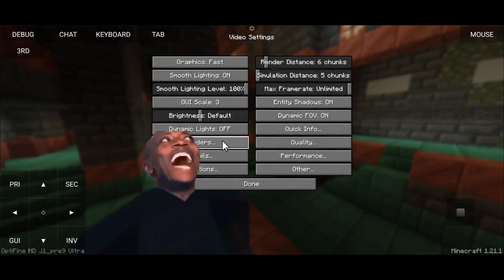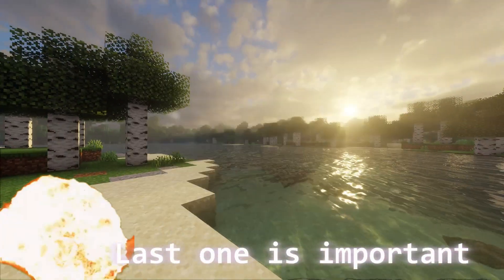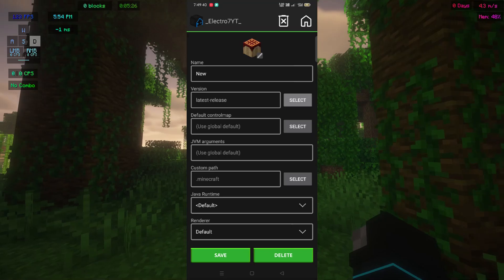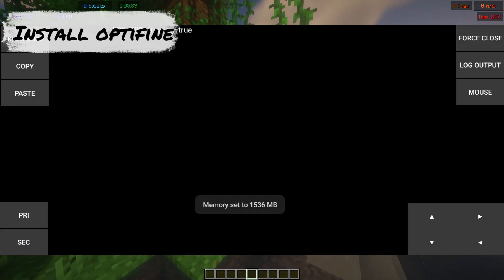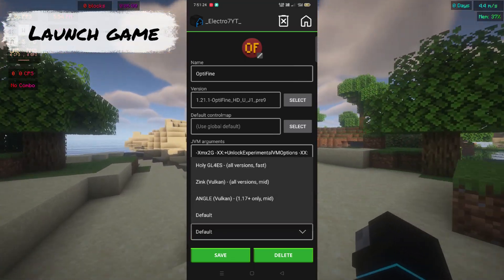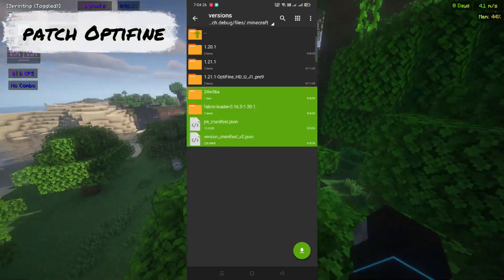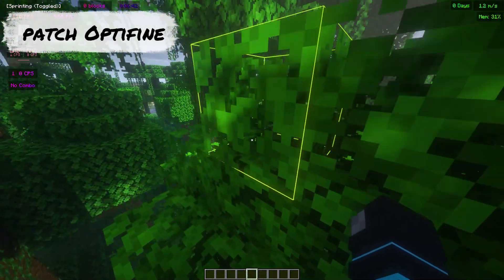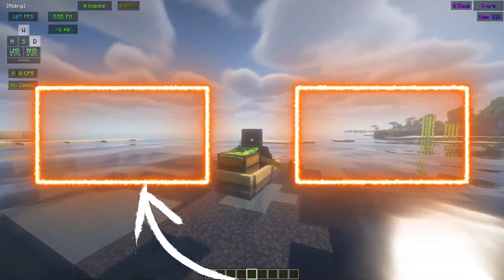How to install 1.21.1 Optifine In Pojav Launcher 🔥🔥 Lag Fix?!!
Hi Guys!

                             🔥Recommend Videos🔥

                                   🔥Social links🔥

                                       🔥LINKS🔥